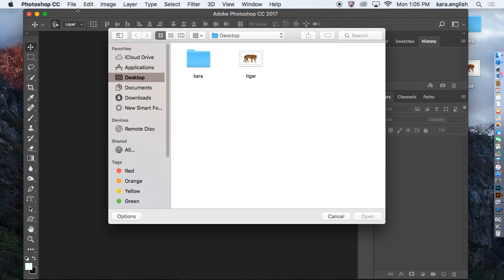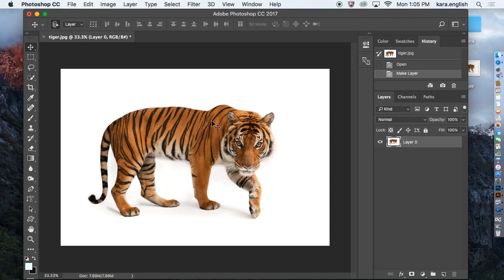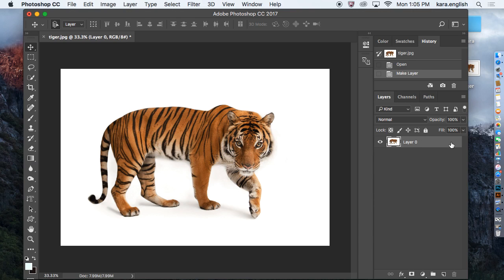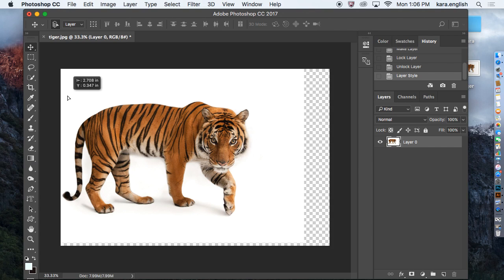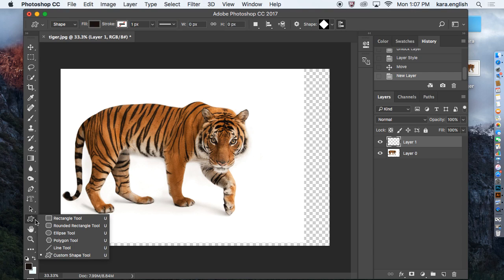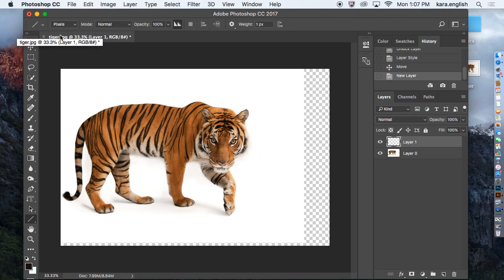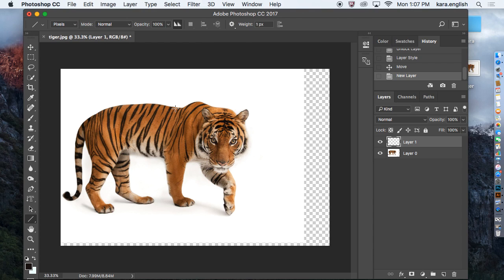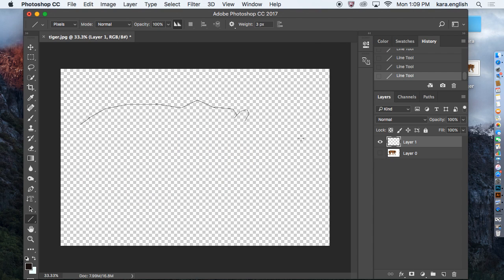Outline in line tool